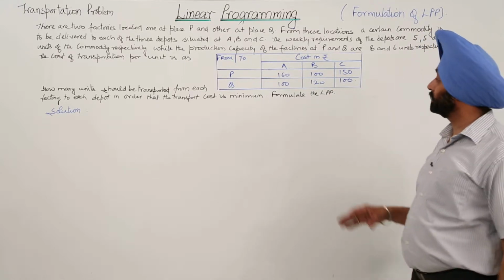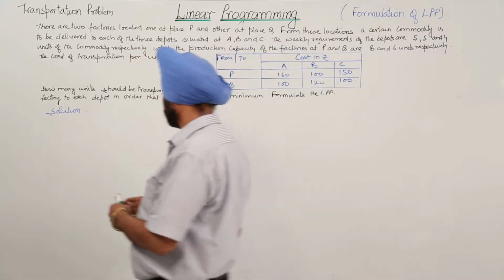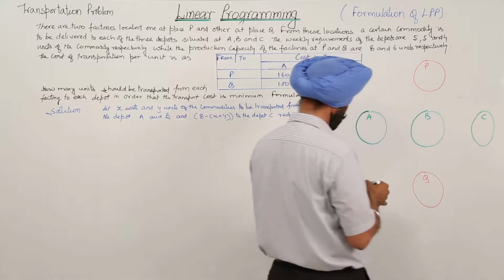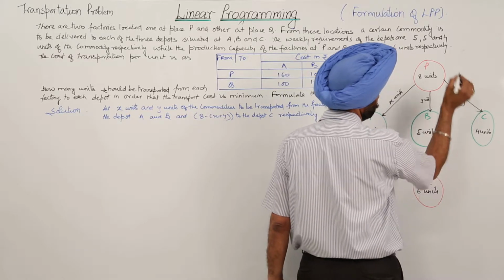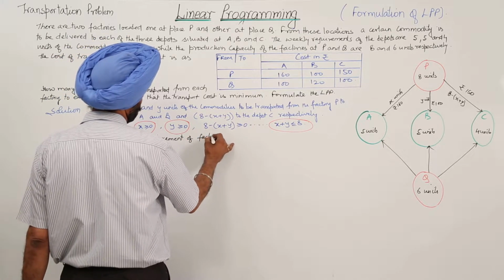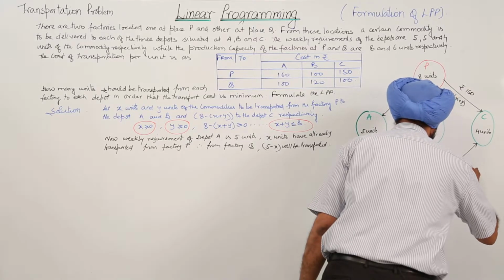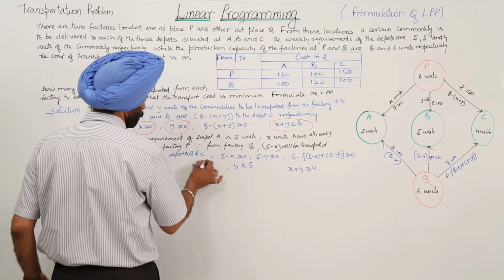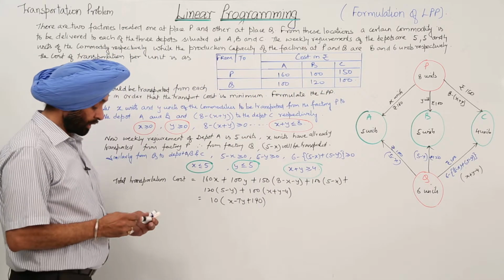Best Free Topic l ICSE MATH XII l LINEAR PROGRAMMING l Formulation of LPP l L1353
Linear Programming (ICSE Class 12) have been explained in this bullet course and each and every minute detail has been covered so that students have a thorough understanding and can deal with any question based on this topic.